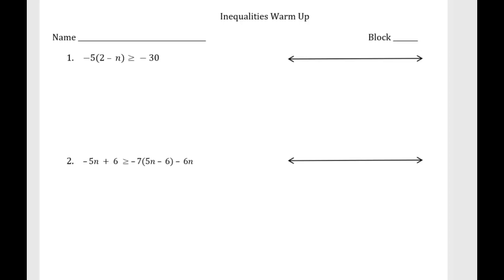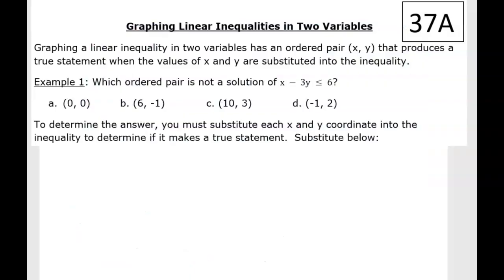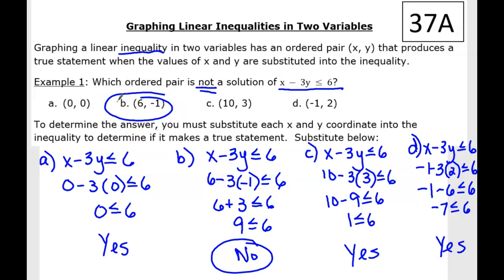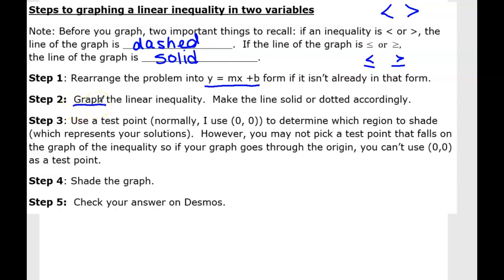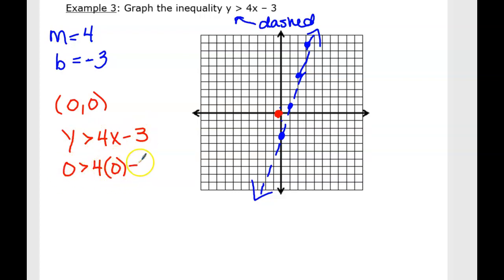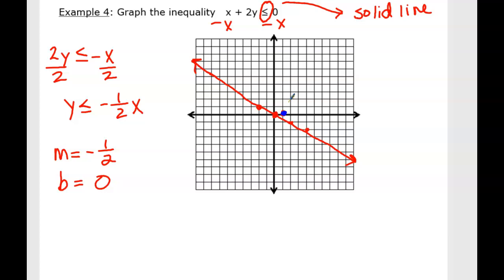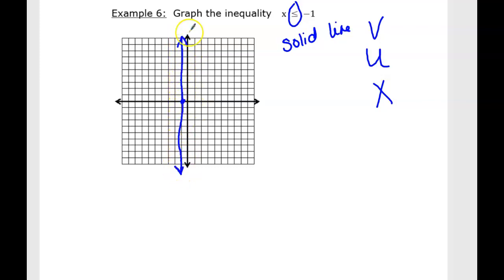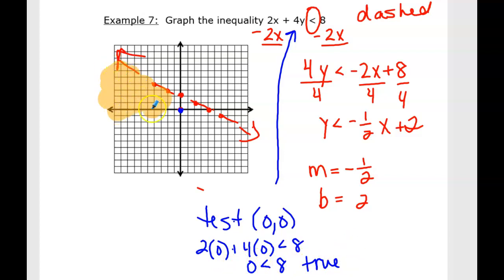Day 47 - Graphing Inequalities